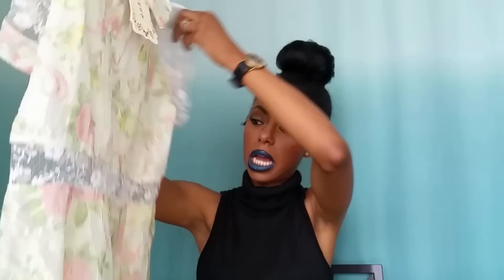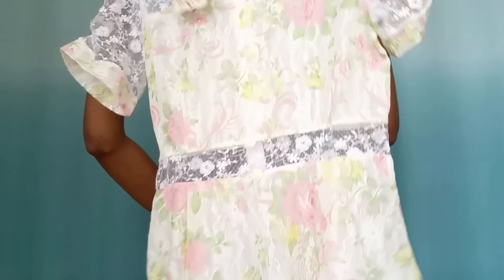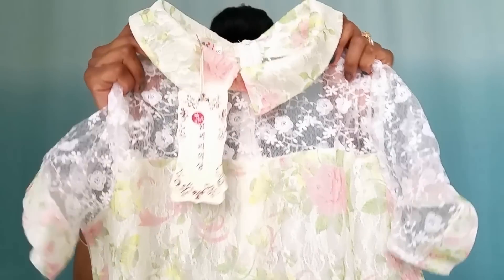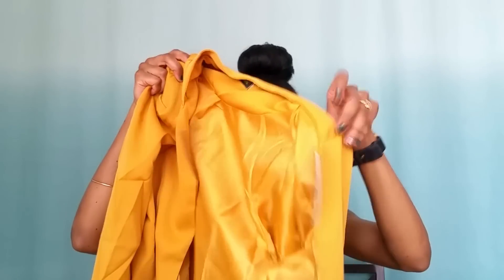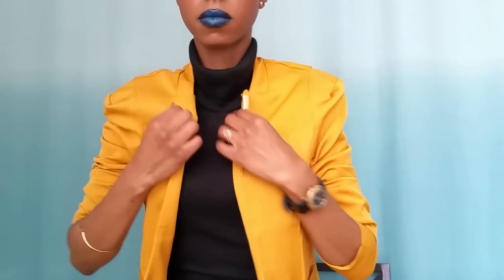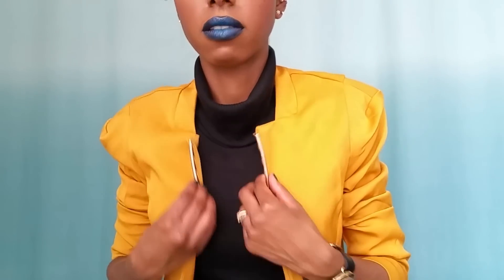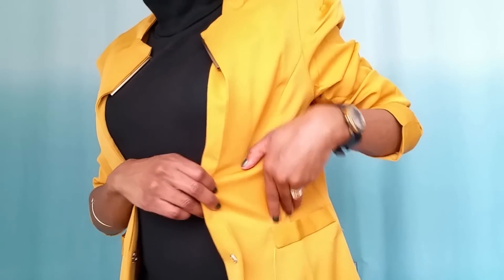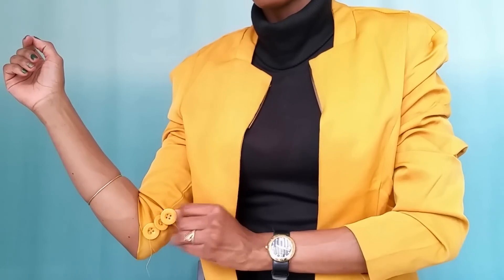Fashion Haul || feat rosewholesale.com